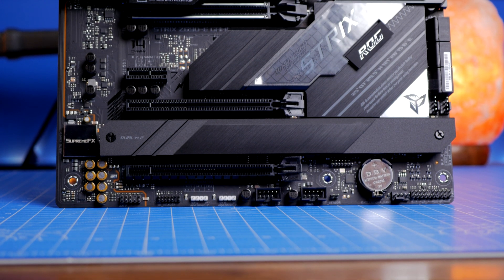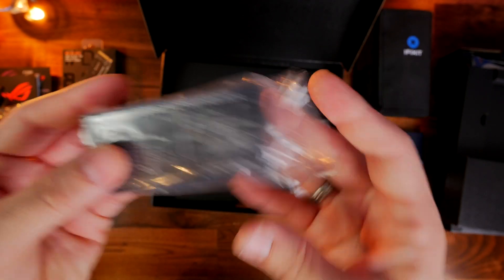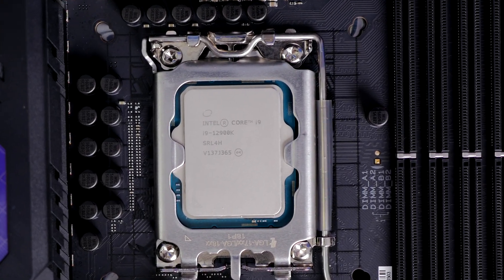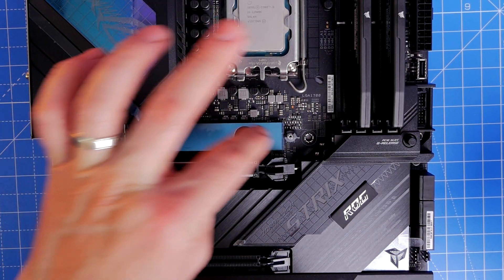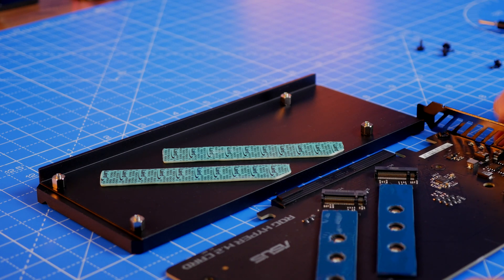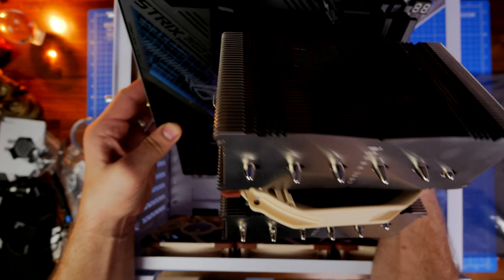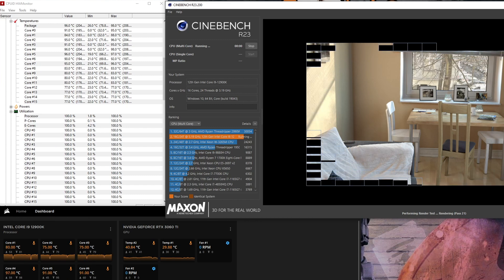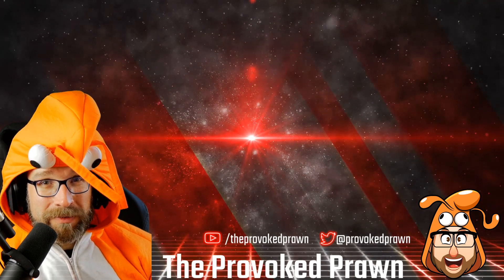Asus ROG Strix Z690 E Gaming WiFi unboxing, installation and tests with Intel i9-12900K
This is an unboxing and review of the Asus ROG Strix Z690 E gaming WiFi motherboard. Highlights of the Z690 motherboard with some serious specs.

For reference this build includes:
Asus ROG Strix Z690 E Gaming WiFi motherboard
Intel Core i9-12900K CPU
32GB Corsair Vengeance DDR5 5,200 Mhz RAM
Lian Li O11 Dynamic MINI Snow Edition
Noctua fans

Amazon UK
Amazon CA
Amazon DE
Amazon FR
Amazon IT

This is a 12th Gen, Z690, LGA 1700 Socket motherboard which supports DDR5, PCie Gen 5 and more.
Highlights of this one include:
5 x PCIe Gen 4 NVMe m2 ports
Auto overclocking and AI fan controls
DDR5 RAM support
Loads of IO ports

Specs include:
Specs of this motherboard:
CPU - Intel 12th gen
Chipset Z690
Memory 4 x DIMM, Max. 128GB, DDR5 6400(OC)/ 6200(OC)/ 6000(OC)/ 5800(OC)/ 5600(OC)/ 5400(OC)/ 5200(OC)/ 5000(OC)/ 4800 Non-ECC, Un-buffered Memory ​
Dual Channel Memory Architecture
Supports Intel® Extreme Memory Profile (XMP)
​OptiMem II
1 x PCIe 5.0 x16 slott
​1 x PCIe 4.0 x16 slot (supports x4 mode or x4/x4 mode for ROG HYPER M.2 CARD)
1 x PCIe 3.0 x16 slot (supports x4 mode)
1 x PCIe 3.0 x1 slot
Storage
Supports 3 x M.2 slots and 6 x SATA 6Gb/s ports
Intel®12th Gen Processors
M.2_1 slot (Key M), type 2242/2260/2280/22110 (supports PCIe 5.0 x4 mode)
- Intel® 12th Gen processors support PCIe 5.0 x4 mode.
M.2_2 slot (Key M), type 2242/2260/2280/22110 (supports PCIe 4.0 x4 mode)
- Intel® 12th Gen processors support PCIe 4.0 x4 mode.
Hyper M.2_1 slot (Key M) via Hyper M.2 card, type 2242/2260/2280/22110
M.2_3 slot (Key M), type 2242/2260/2280 (supports PCIe 4.0 x4 mode & SATA modes)
Hyper M.2_1 slot (Key M) via Hyper M.2 card, type 2242/2260/2280/22110 (suppports PCIe 4.0 x4 mode)
Hyper M.2_2 slot (Key M) via Hyper M.2 card, type 2242/2260/2280/22110 (suppports PCIe 4.0 x4 mode)
6 x SATA 6Gb/s ports
Ethernet
1 x Intel® 2.5Gb Ethernet
ASUS LANGuard
Wireless & Bluetooth
Intel® Wi-Fi 6E
2x2 Wi-Fi 6E (802.11 a/b/g/n/ac/ax)
Supports 2.4/5/6GHz frequency band
Bluetooth v5.2 hardware ready
WiFi 6E 6GHz regulatory may vary between countries, and function will be ready in Windows 11 or later.
Bluetooth v5.2 function will be ready in Windows 11 or later
USB
Rear USB:
Total 12 ports
1 x USB 3.2 Gen 2x2 port (1 x USB Type-C®)
3 x USB 3.2 Gen 2 ports (2 x Type-A + 1 x USB Type-C®)
4 x USB 3.2 Gen 1 ports (4 x Type-A)
4 x USB 2.0 ports (4 x Type-A)
Front USB:
Total 7 ports
Front USB (Total 7 ports)
1 x USB 3.2 Gen 2x2 connector (supports USB Type-C®)
1 x USB 3.2 Gen 1 header supports additional 2 USB 3.2 Gen 1 ports
2 x USB 2.0 headers support additional 4 USB 2.0 ports
Internal I/O Connectors
1 x 4-pin CPU Fan header
1 x 4-pin CPU OPT Fan header
1 x 4-pin AIO Pump header
5 x 4-pin Chassis Fan headers
Miscellaneous
3 x Addressable Gen 2 headers
1 x AURA RGB header
1 x CPU Over Voltage jumper
1 x Front Panel Audio header (AAFP)
1 x SPI TPM header (14-1pin)
1 x 20-3 pin System Panel header with Chassis intrude function
1 x Thermal Sensor header
1 x Thunderbolt header
Special Features
Extreme Engine Digi+

PLEASE NOTE